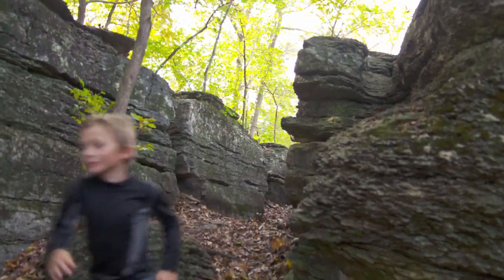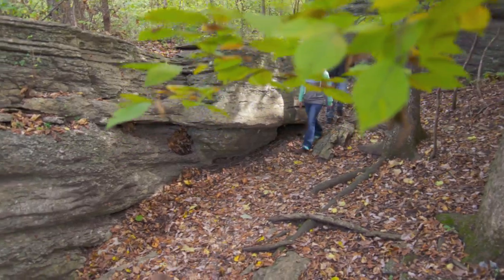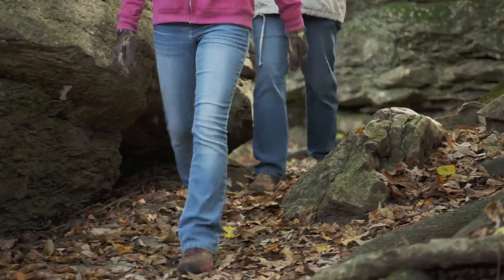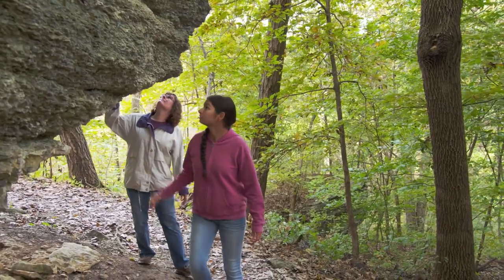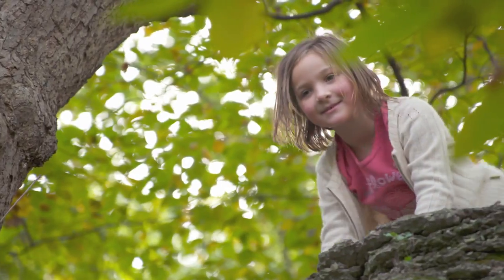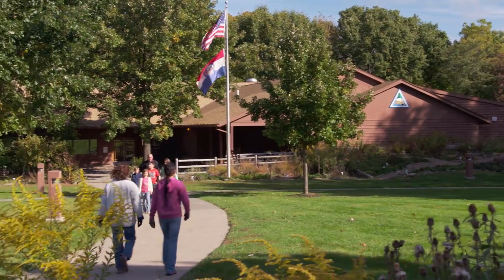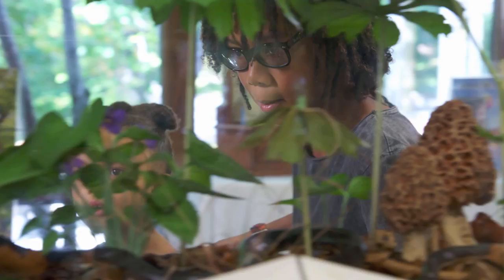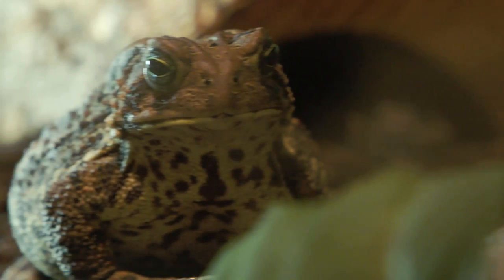Burr Oak Woods Conservation Nature Center (:30)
Explore and discover nature today! Located north of I-70 in Blue Springs (east of Kansas City, MO).